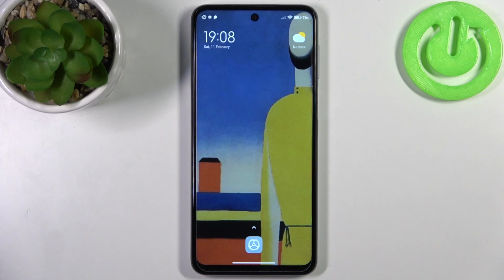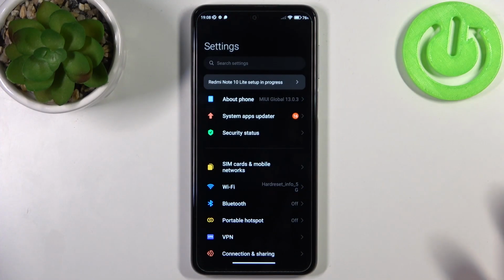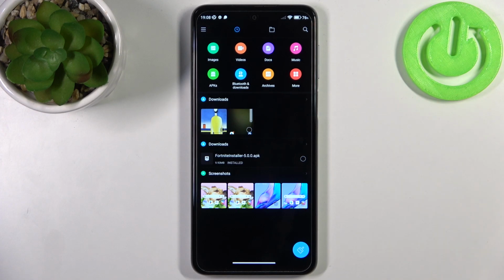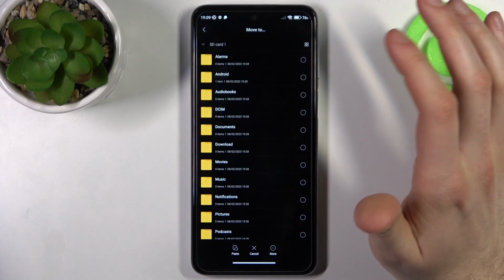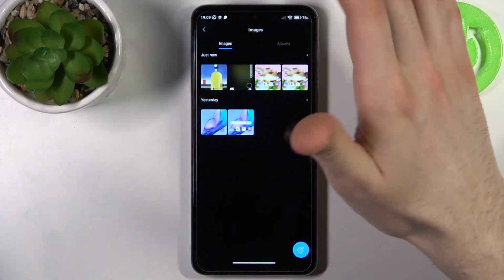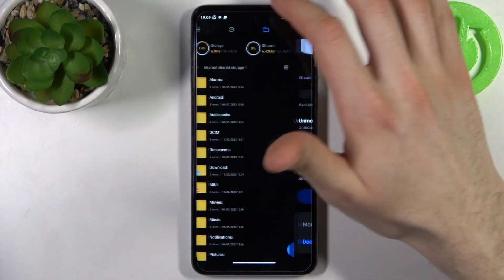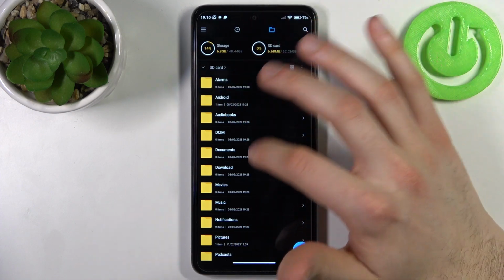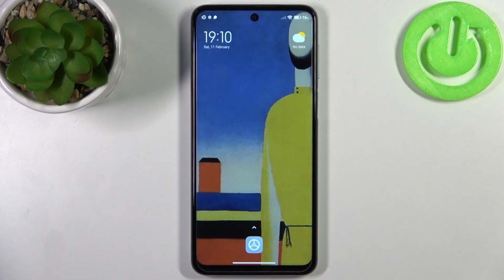How to Transfer Files From XIAOMI Redmi Note 10 Lite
Now, we would like to show you how to transfer files on your XIAOMI Redmi Note 10 Lite. Follow our steps and simply move files from your internal storage to SD card. Visit our YouTube channel for more info about XIAOMI Redmi Note 10 Lite.

How to transfer files from XIAOMI Redmi Note 10 Lite's internal storage to  SD Card? How to move files from internal storage to SD card in XIAOMI Redmi Note 10 Lite? How to transfer files from internal storage to SD card in XIAOMI Note 10 Lite?